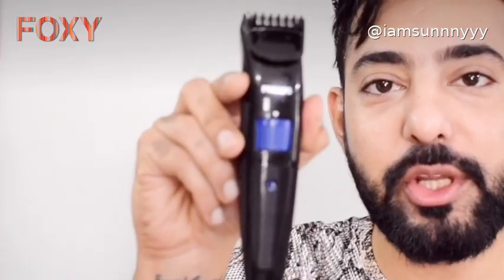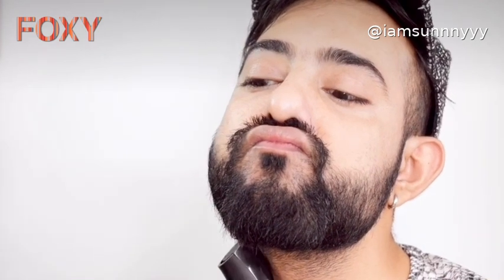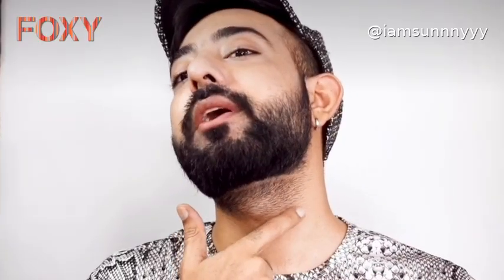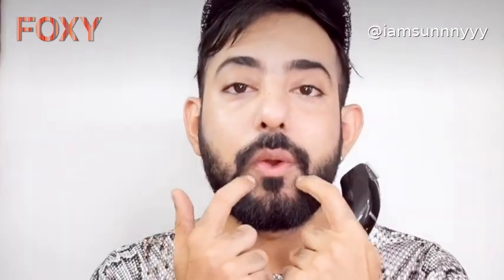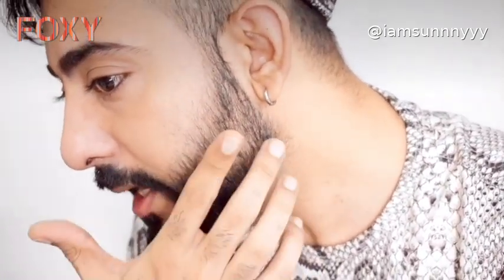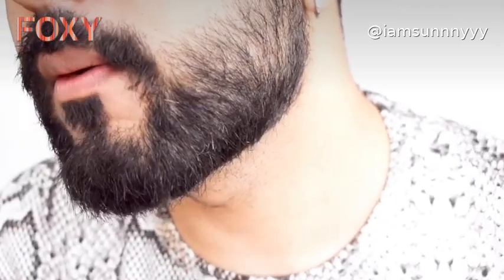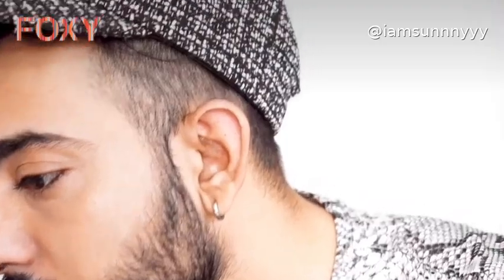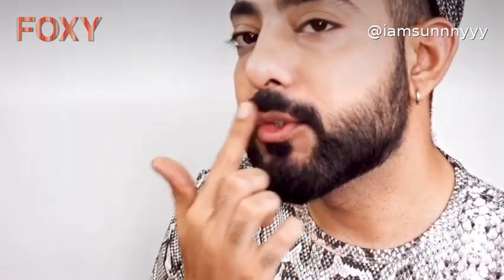Trim you Beard at home | Men's Grooming | Philips Trimmer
This video is in collaboration with Foxy, a new platform that connects beauty influencers and artists with top brands and savvy shoppers.